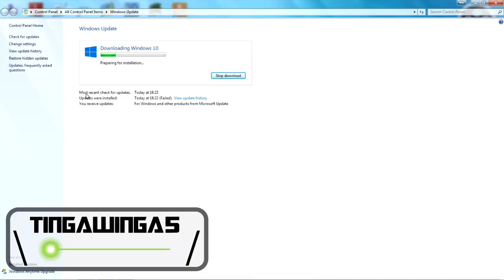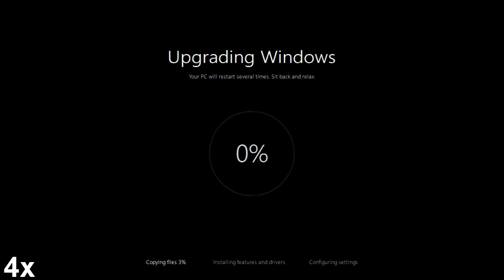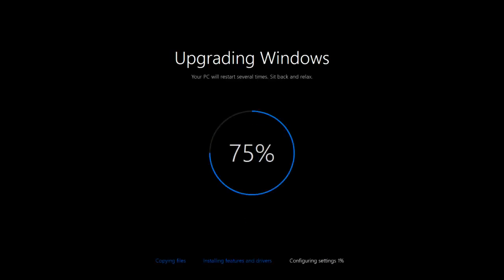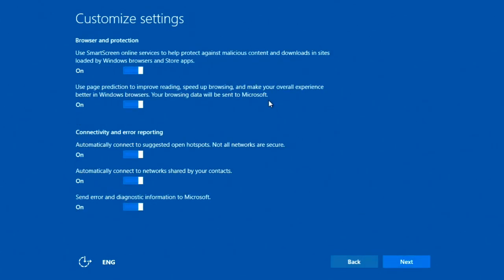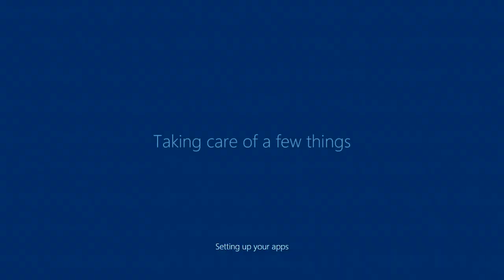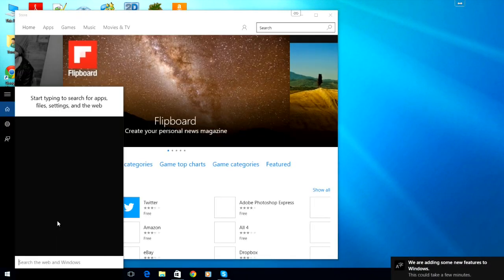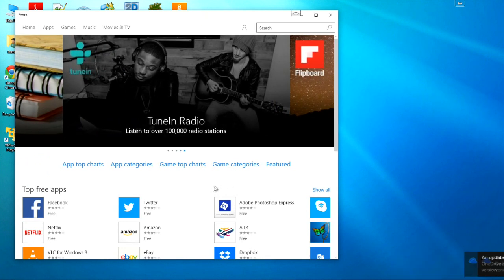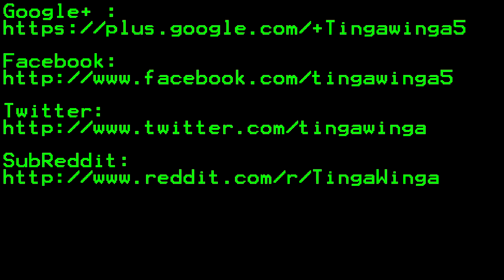How to Upgrade to Windows 10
A Full run through of the Windows 10 Upgrade process!
It's Easy!

Very impressed with the process, first time this failed (probably my fault) and it just restored Windows 7 and it was fine. 2nd time it worked flawlessly, took 1 hour 15 to upgrade.

Should you do it? Eventually you will have to!

BTC:  14uUbzJSi2t5MGgYH72PdTonD22V8drBVN
Doge: DTHbar4BRRmxx2YBjkYj23epzJG7Z2g5cx